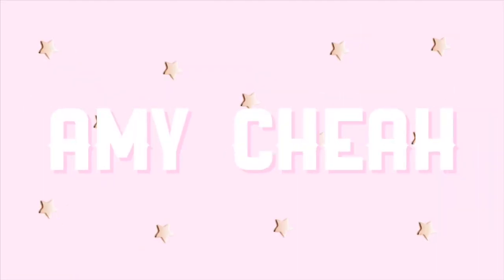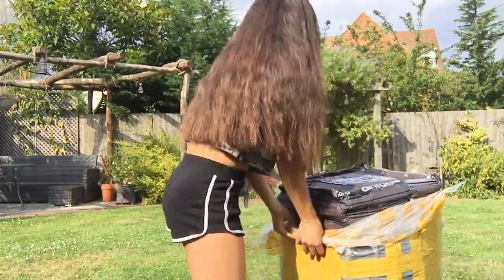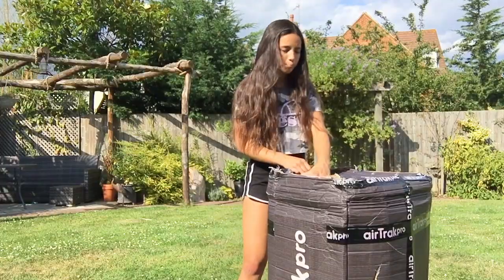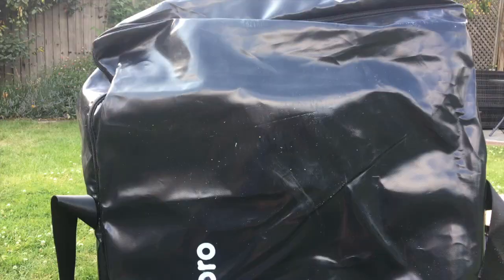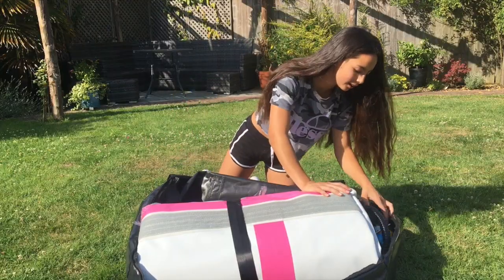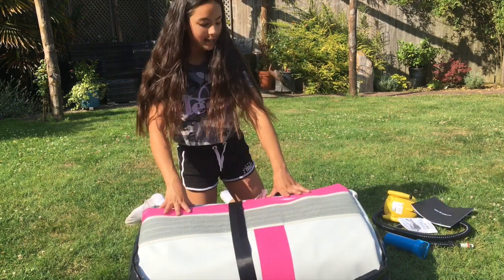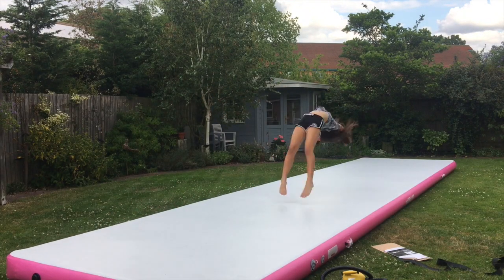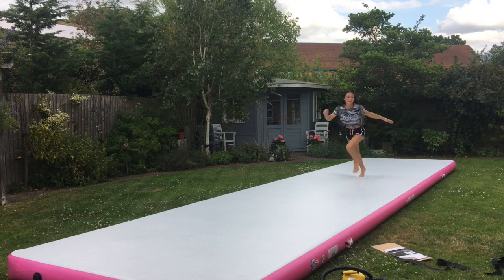I saved up all my money and spent it all on my $1200 air product!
Heya guys, sorry for uploading late but here is a quick videos i filmed the other day. I’m so happy with my airtrack - it’s amazing!!!

SNAPCHAT amycheah

I love to film and edit videos and my account is about spreading happy and positive vibes so all negative comments will be ignore and deleted

Posting schedule:

Sunday (always)
Thursday (sometimes)

-Amy 🌸